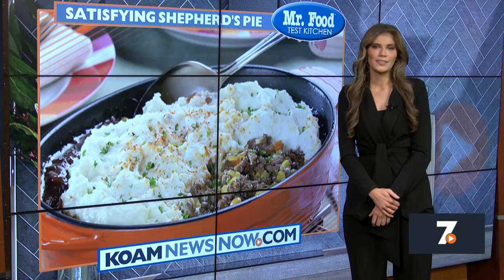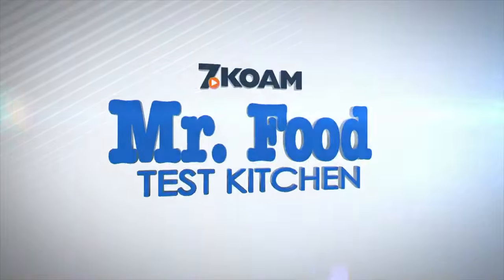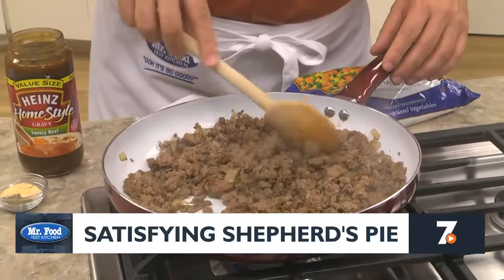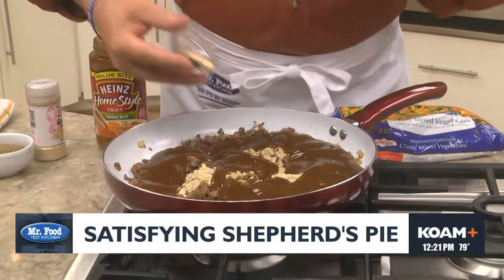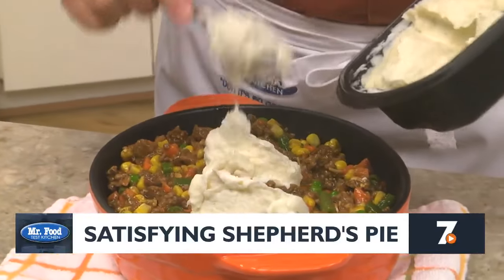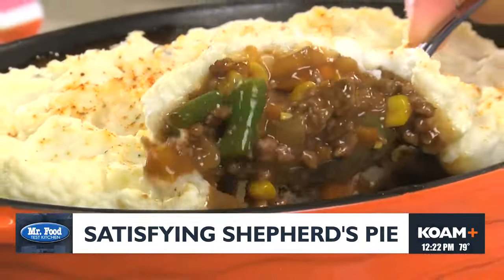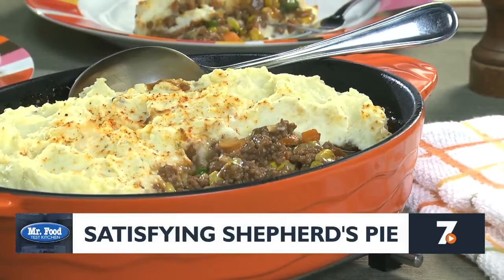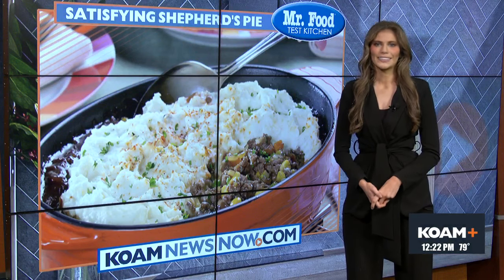Mr. Food: Satisfying Shepherd's Pie (10-29-2024)